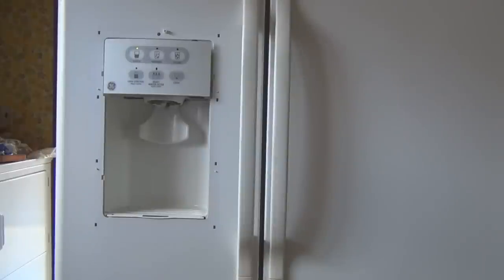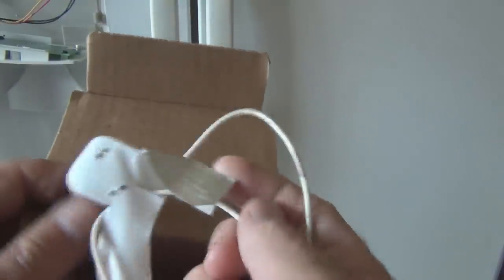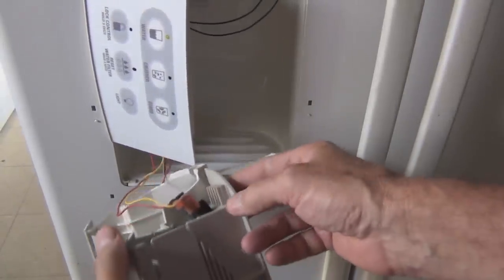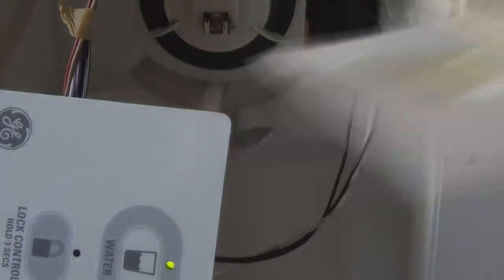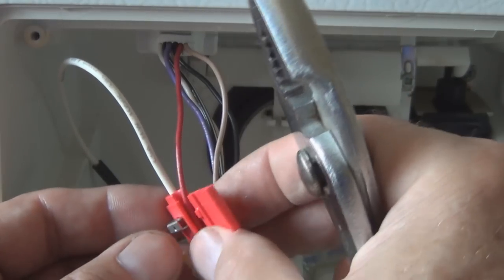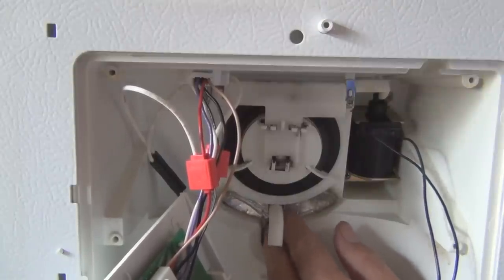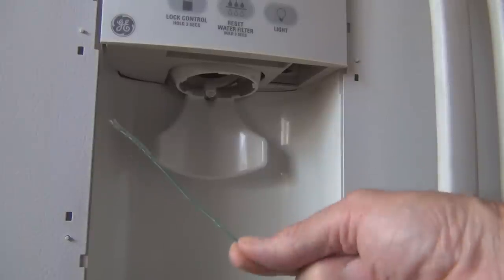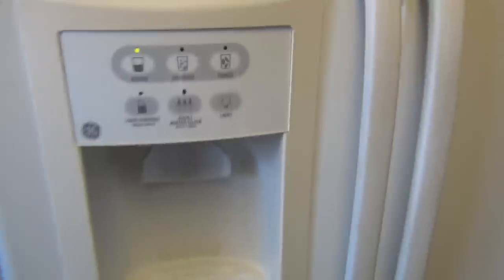How to repair a frozen GE Refrigerator water dispenser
How to install the Water Heater Kit to fix the frozen water dispenser issue with the GE side by side Refrigerators.  GE WR49X10173 Dispenser Water Tube Heater installation.